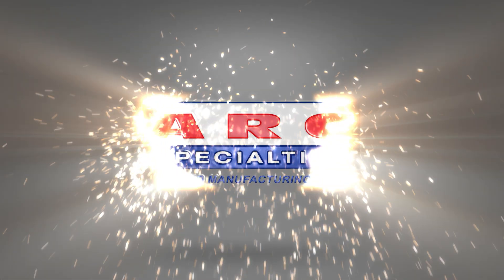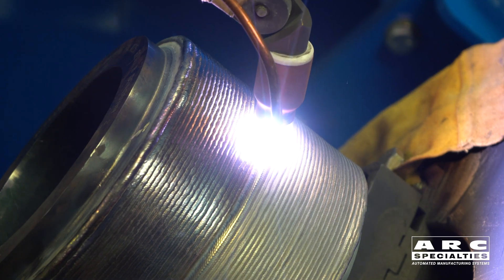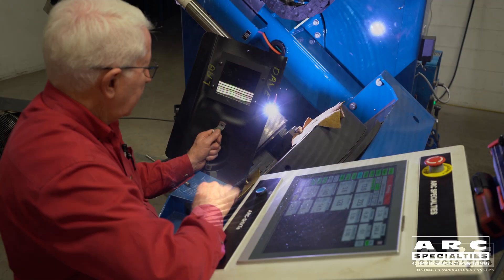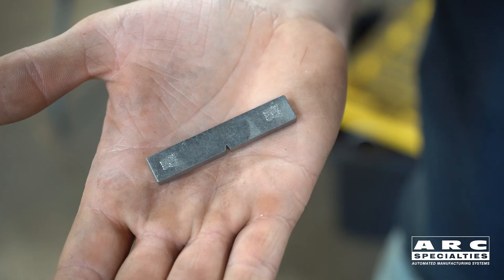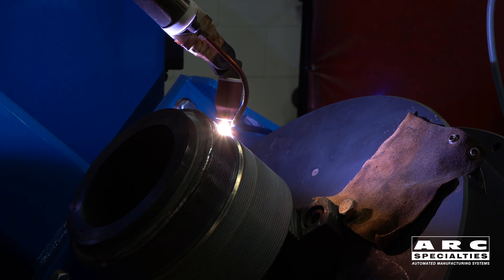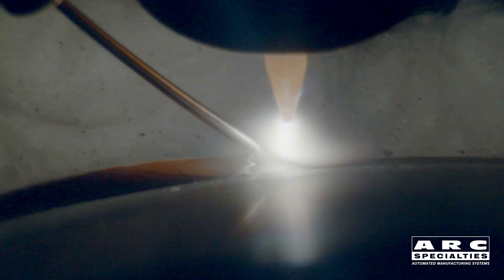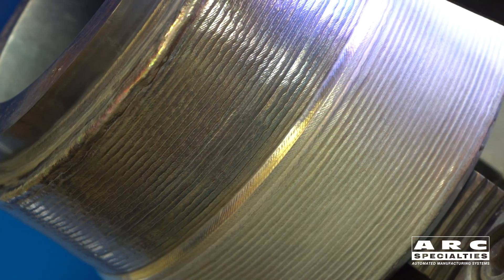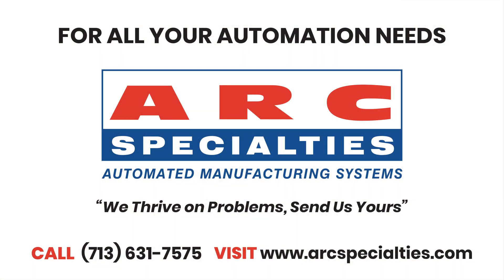Welding Procedures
In the late 1800s, steam boiler explosions were a deadly but common occurrence. In response, US industry created a system of voluntary welding codes that have been adopted across the world. It works this way: a welding procedure is written, and a test weld is made. This test weld is tested using a combination of both destructive and nondestructive techniques. Once the weld passes, you are reasonably assured that welds made using the same procedure will produce similar results.

Join Dave Hebble in the ARC Specialties welding lab as he makes a hot wire GTA weld test sample for procedure qualification. With bonus Xiris Automation Inc. arc monitoring video.

ARC Specialties doesn't just build machines. We also write and qualify welding procedures and supply the welding know-how to make welding work in your shop.